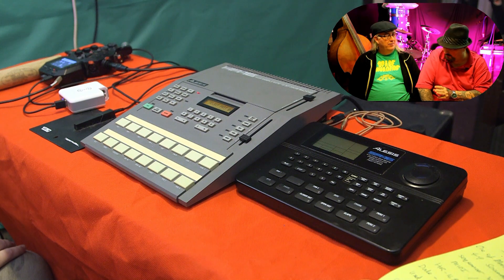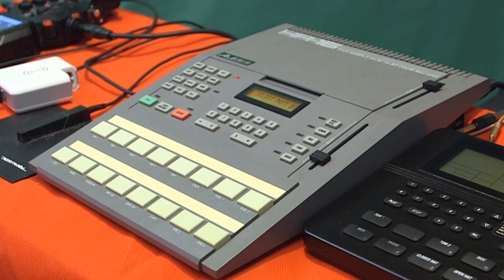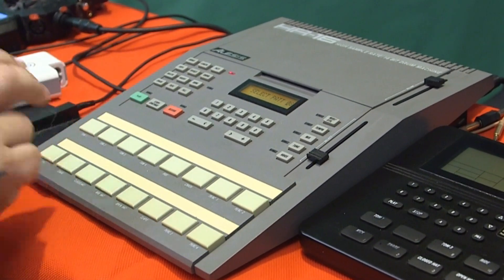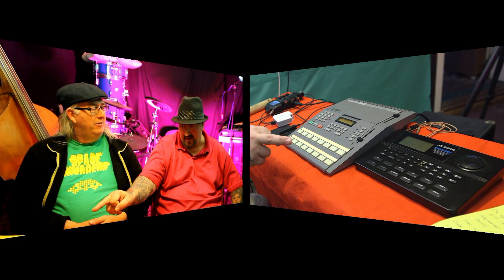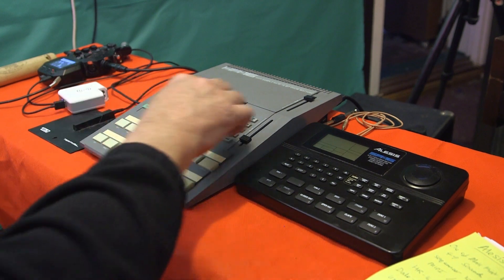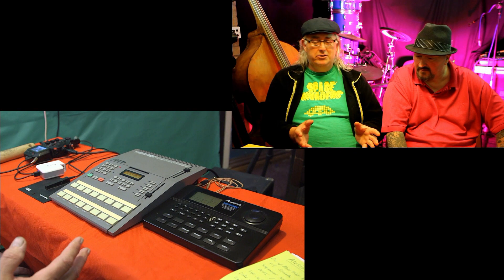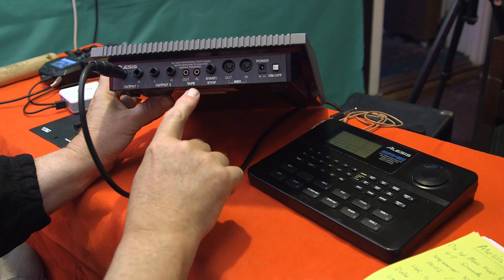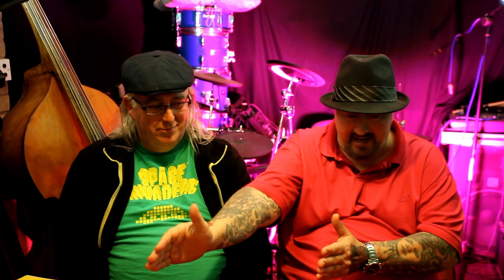Alesis HR-16 a classic Drum Machine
Hi everybody this time we look at the classic Alesis HR16 drum machine.

Here is some info
One of Alesis's first drum machines. With 49 sounds including 10 kicks, 7 snares and a complete ethnic set all of which are 16 bit samples this drum machine is a great bargain! Its partner in crime is the MMT-8 sequencer. But the HR-16 has its own sequencer with 100 patterns and 100 songs available. The drum tones can be tuned, have individual level controls for mixing, and there is 16 voice polyphony which means up to 16 drum tones can be used within a pattern. Patterns are programmed in either step or real-time. With external click inputs and Midi, the HR-16 is capable of integrating your older drum machines or sequencers with Midi systems!

The updated HR-16B model had lots of new sounds cool for enough techno and electronic music. And it still costs about the same price. It is possible that some HR-16's may have been modified to use the HR-16B's ROM chip to get those sounds. The HR-16 is gray and the HR-16B is black. Either one makes a handy little drum machine that's so cheap these days that it is more than worth adding to your studio - it just might come in handy one day. It is used by Orbital, The Grid, Autechre, Sub Dub and the Stereo MC's.